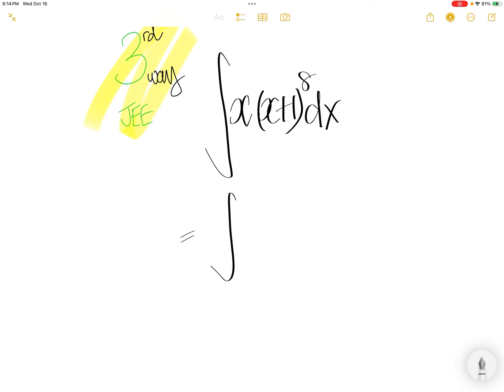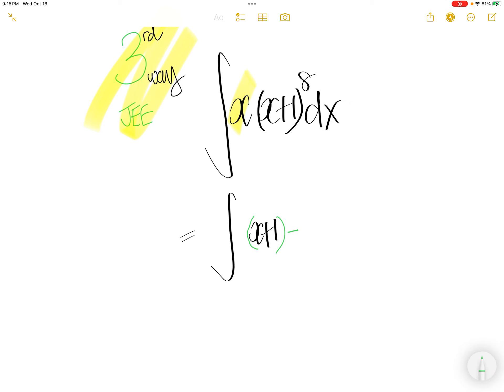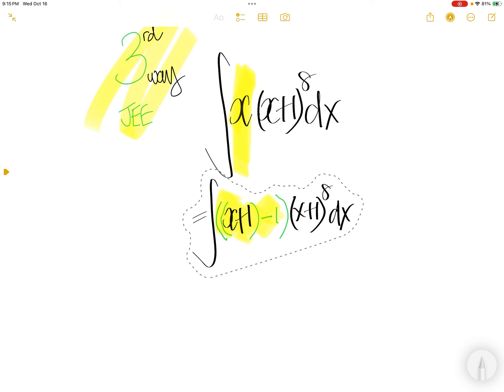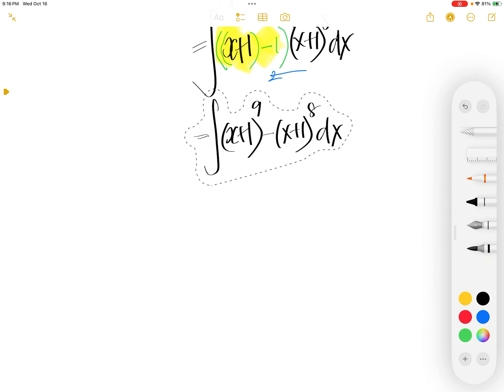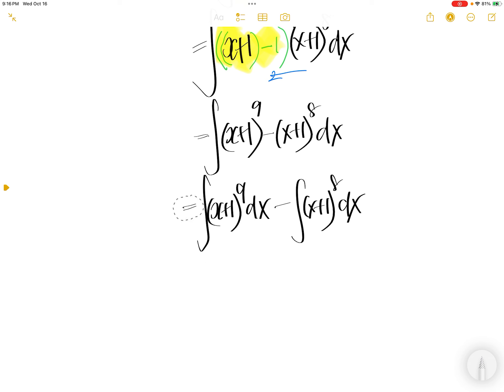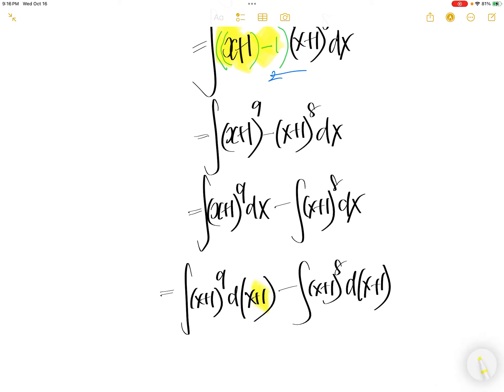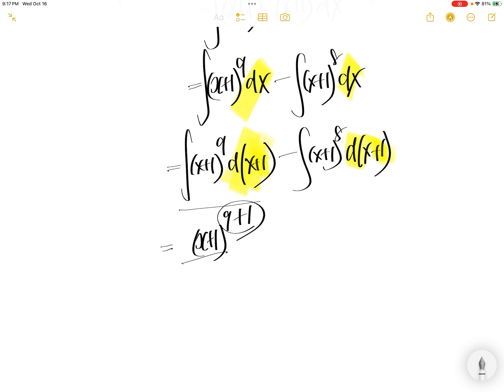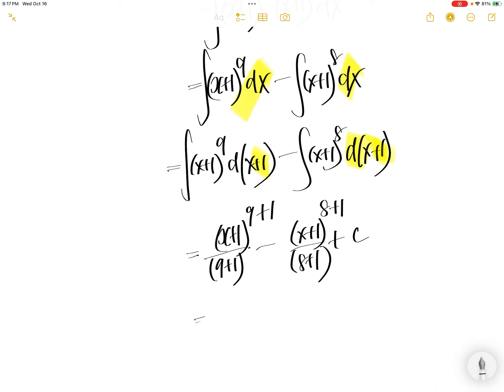JEE 3rd way integral x (x+1)^8 dx